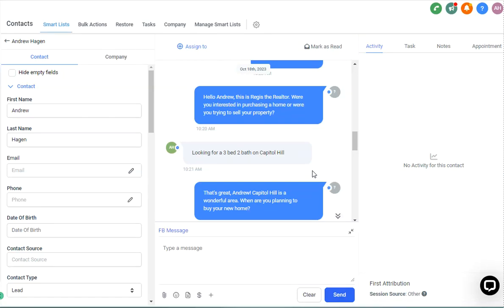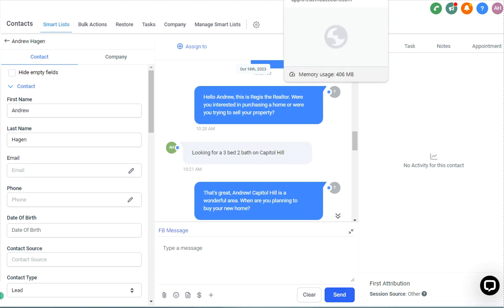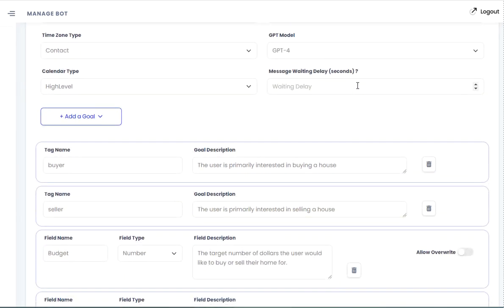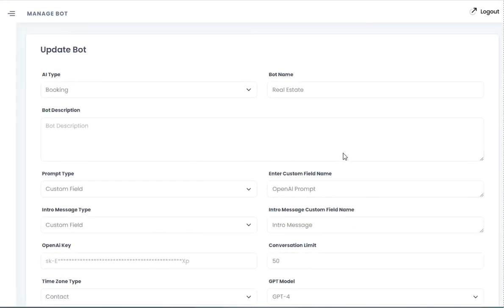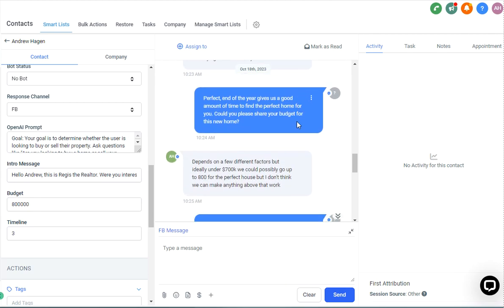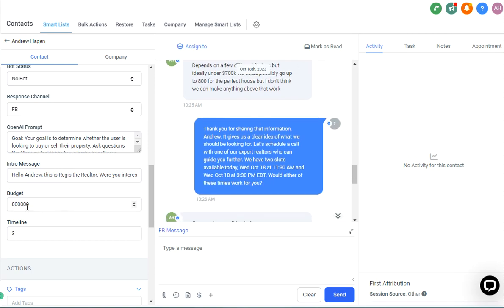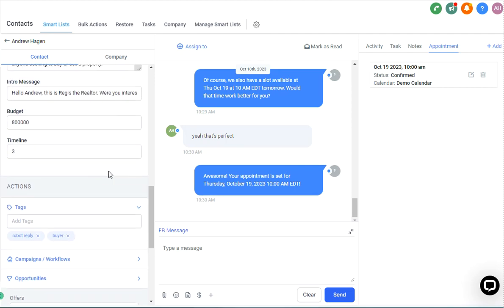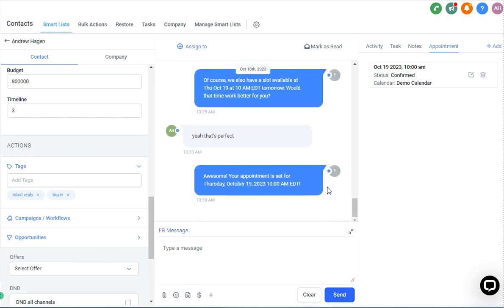AI Goals Demo "REAL ESTATE" | ZappyChat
In this demo, we are going to show you how this incredible tool can qualify your real estate leads, book them into appointments, overcome objections, and even autofill your calendar.

It's like having a personal assistant who works 24/7, never takes a break, and knows exactly what your clients want for any industry out there. 🏡

To make this journey super smooth for you, we've prepared a sweet little treat – a Google Doc link with a complete Real Estate AI Goal cheat sheet. It's adaptable for any industry, but for now, we are focusing on real estate.

By the end of this video, you'll not only understand the incredible potential of our AI in real estate but also see how it can be a game-changer for your business.

Don't miss out on this opportunity to explore the magic of AI in real estate. It's a game-changer, and the Google Doc holds the secret sauce for your success.